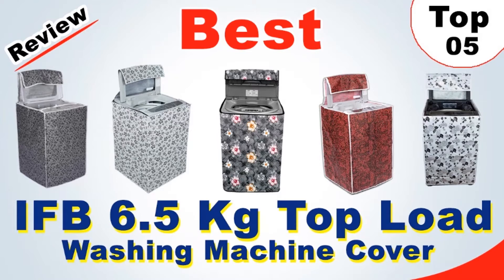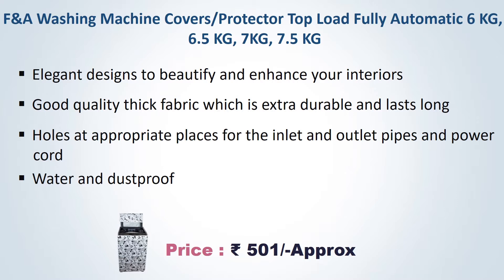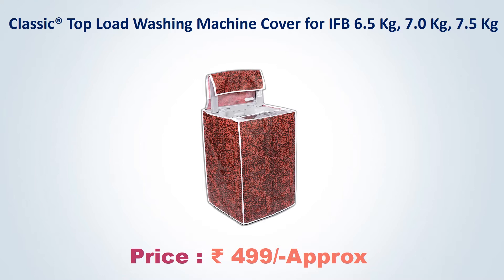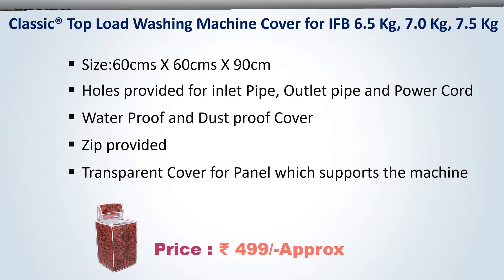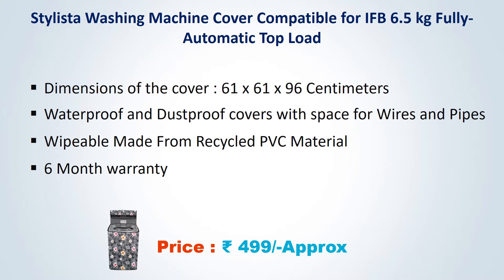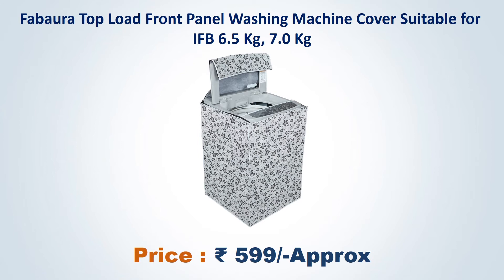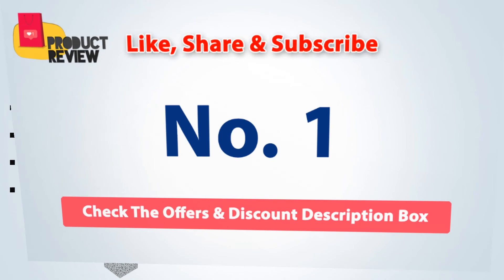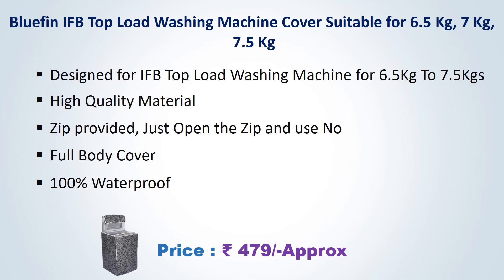Best IFB 6.5 Kg Washing Machine Cover In India//Washing Machine Cover//Top Load Washing MachineCover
List Of Best IFB 6.5 Kg Washing Machine Cover :
5) F&A Washing Machine Covers/Protector Top Load Fully Automatic 6 KG, 6.5 KG, 7KG, 7.5 KG

4) Classic® Top Load Washing Machine Cover for IFB 6.5 Kg, 7.0 Kg, 7.5 Kg

3) Stylista Washing Machine Cover Compatible for IFB 6.5 kg Fully-Automatic Top Load

2) Fabaura Top Load Front Panel Washing Machine Cover Suitable for IFB 6.5 Kg, 7.0 Kg

1) Bluefin IFB Top Load Washing Machine Cover Suitable for 6.5 Kg, 7 Kg, 7.5 Kg

Other Product :
Refrigerator Trolley
Washing Machine Trolley
Air Cooler Trolley
Best Ceiling Fan
Best High Speed Fan
Best Crompton Ceiling Fan
Best Bajaj Ceiling Fan
Best Luminous Ceiling Fan

Best IFB 6.5 Kg Washing Machine Cover In India
Washing Machine Cover
Top Load Washing Machine Cover
Washing Machine Protector
Washing Machine Dust Cover

Song : Golden Empire
Artist : The 126ers